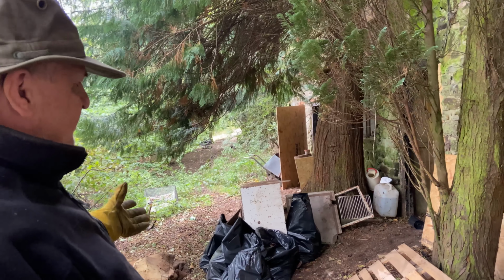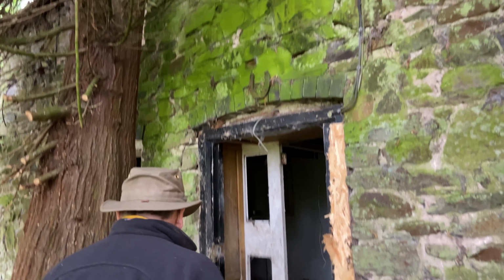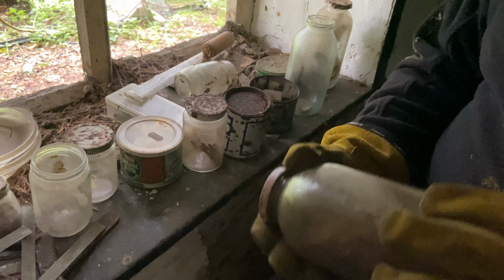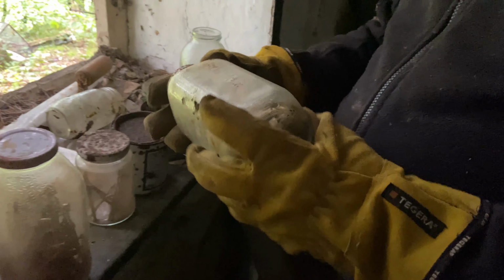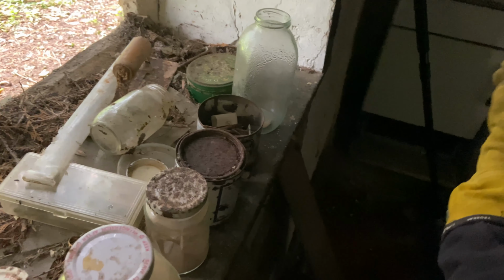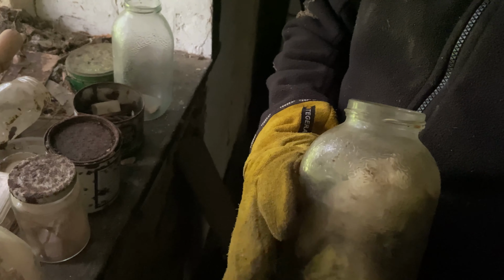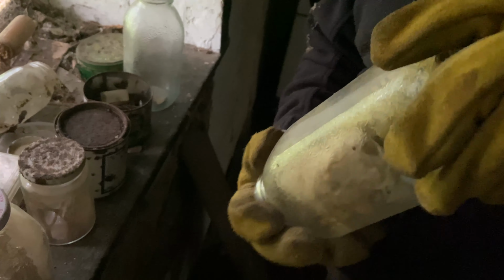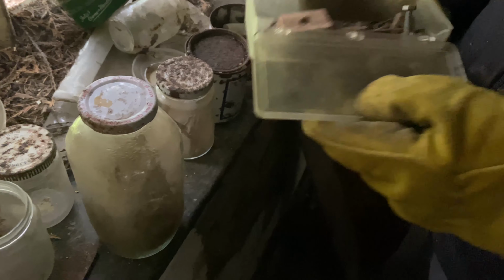EP5. A Shropshire Cottage. Woodland Cottage Renovation. Getting the Aggregate Down!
Fr John carries on with the digger work and has a look in the derelict kitchen.